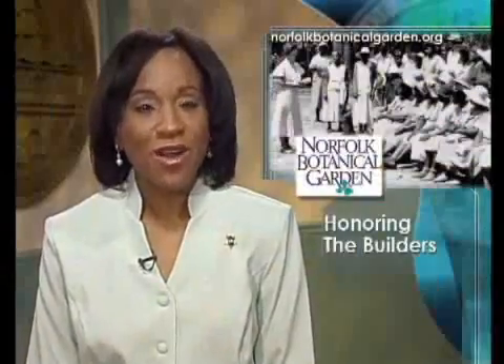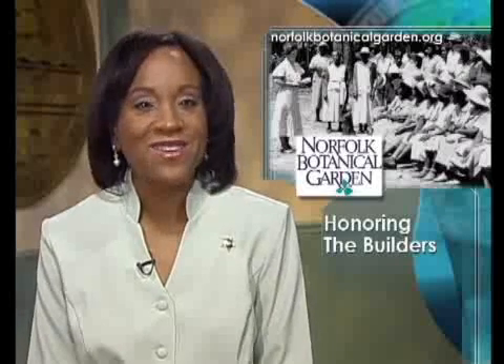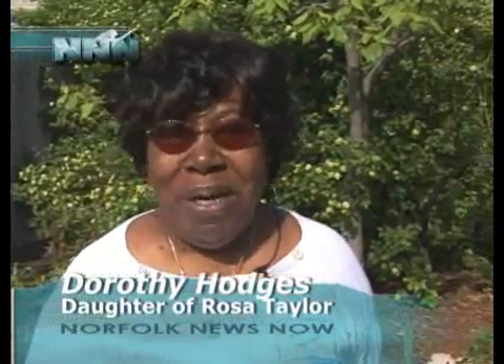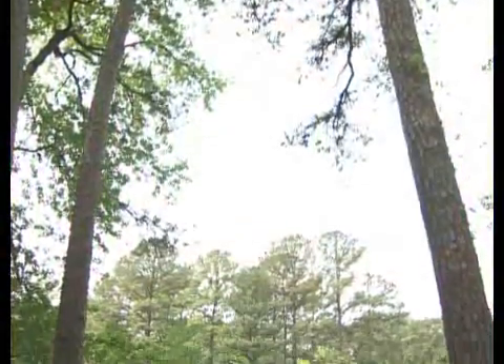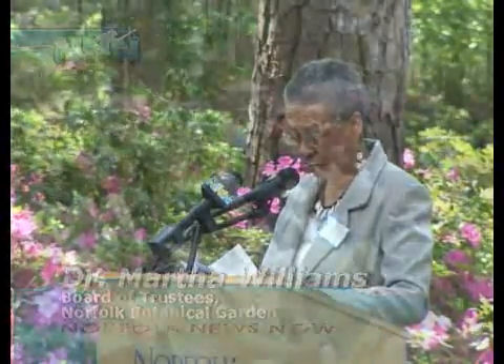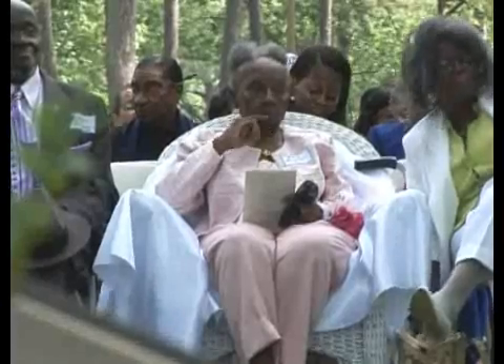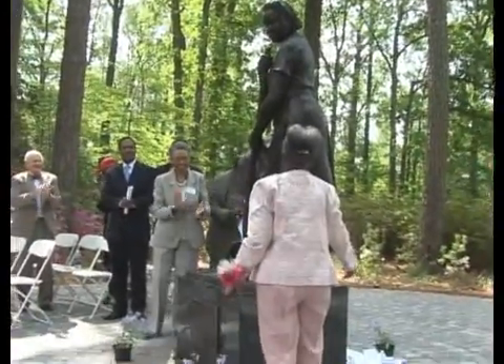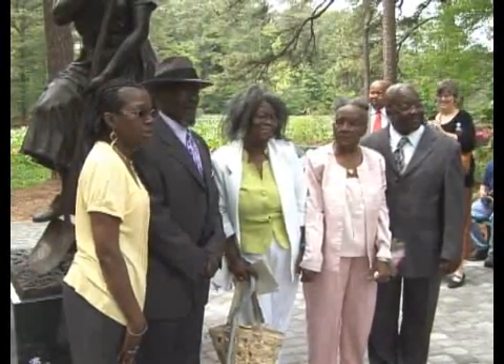WPA worker memorial at Norfolk Botanical Garden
DID YOU KNOW THAT THE GREAT DEPRESSION LED TO THE CREATION OF NORFOLK BOTANICAL GARDEN?
   ONE OF THE ERAS NEW DEAL MEASURES PUT MILLIONS OF PEOPLE BACK TO WORK.
   ONE OF THOSE JOBS WAS THE CREATION OF NORFOLK BOTANICAL GARDEN.
  RECENTLY, THE WORKERS WHO CLEARED AND PLANTED THE ORIGINAL ACREAGE OF THE GARDEN WERE HONORED IN A DEDICATION CEREMONY OF THE NEW MEMORIAL GARDEN.